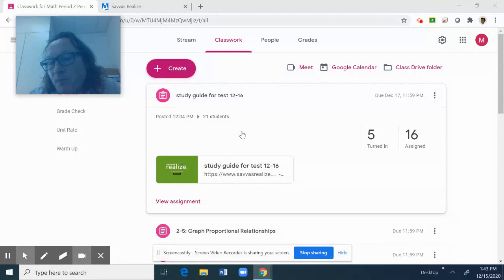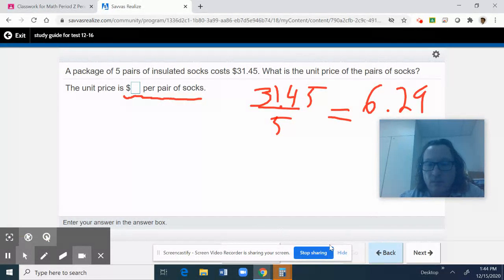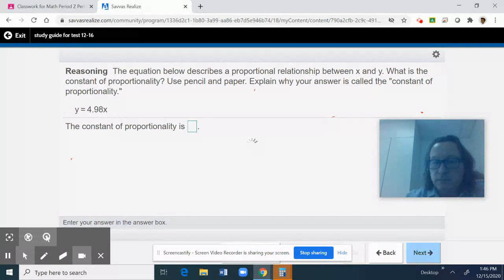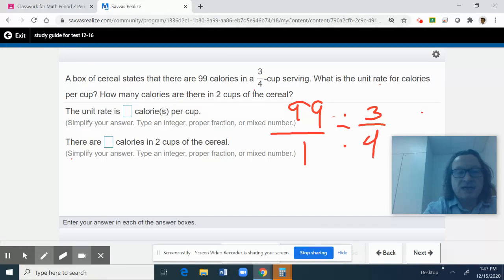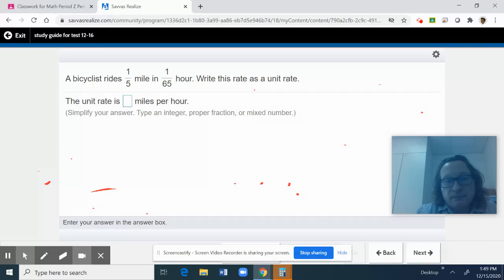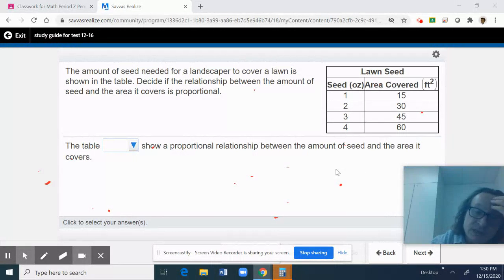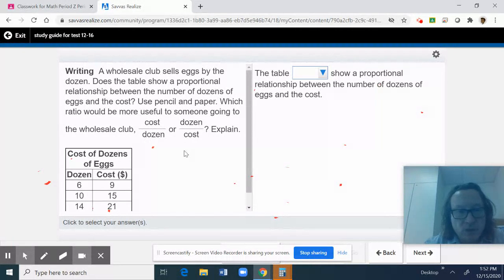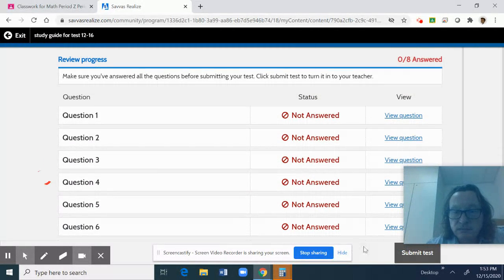Untitled: Dec 15, 2020 1:54 PM